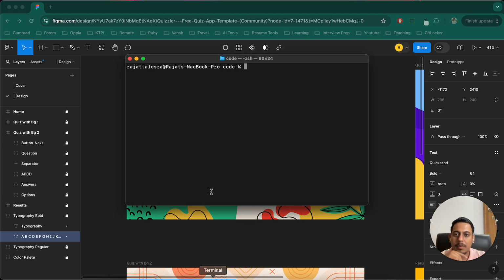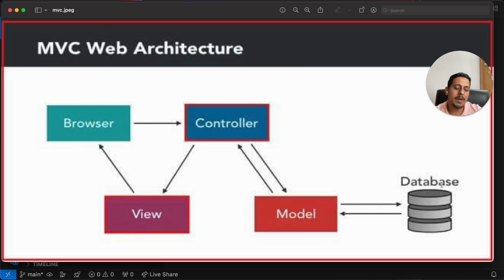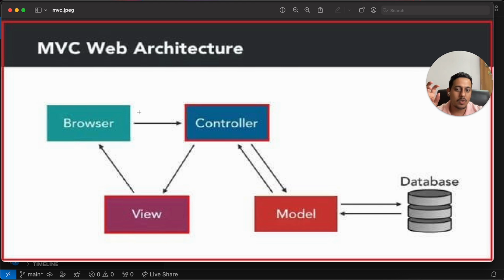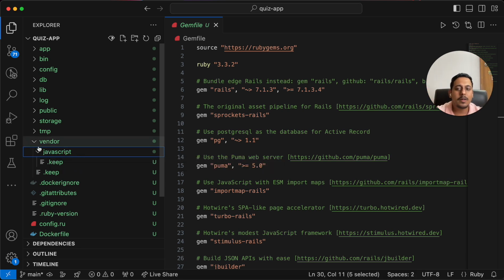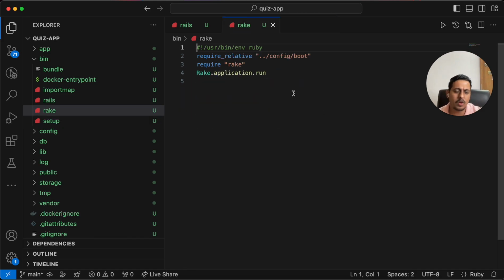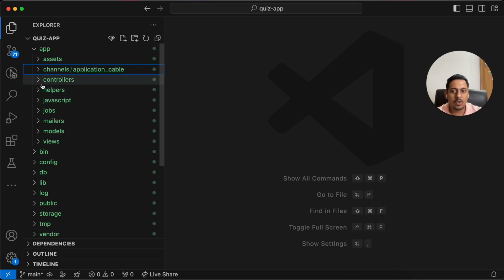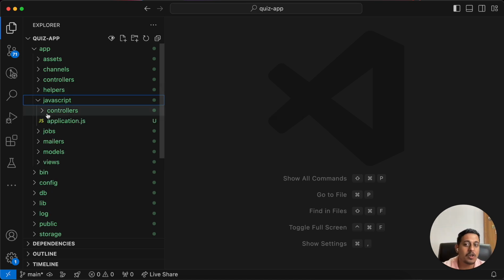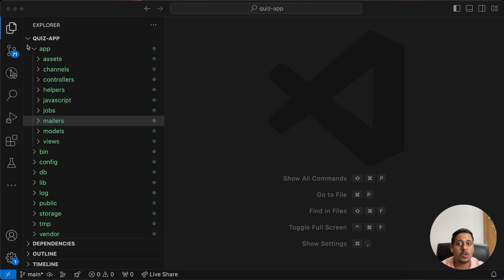[Rails Day-1] Project Structure and MVC Architecture - Quiz App 🚀 Rails Beginner Tutorials 2024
Ruby on Rails for Beginners 2024 - Quiz App - Fullstack web development.

If you have any questions follow one of these steps:
3.